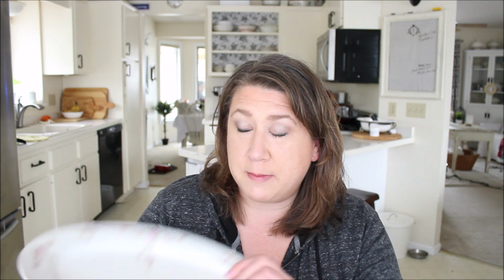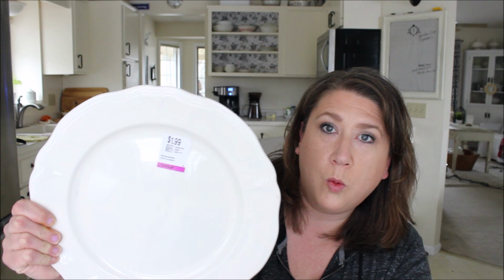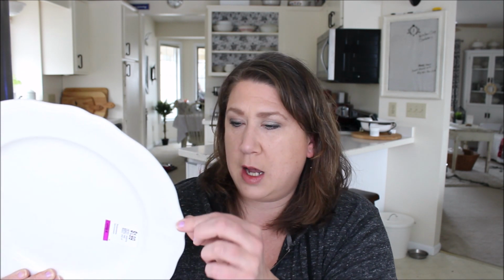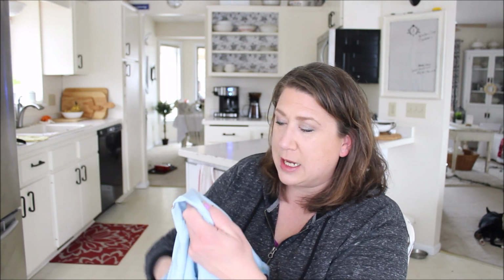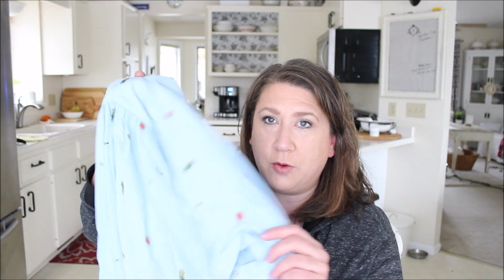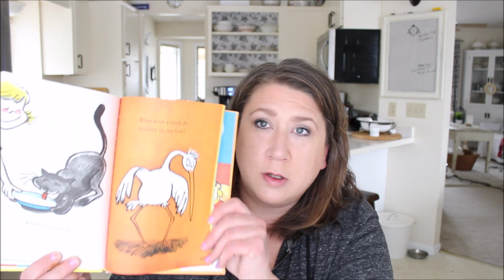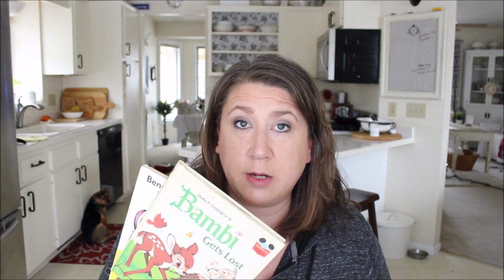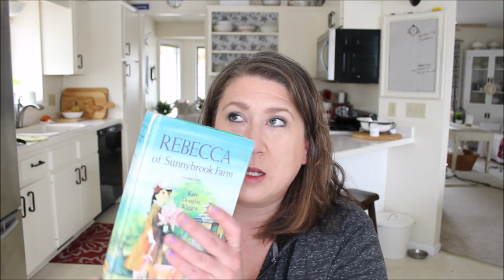Thrift Store Thursday #40 | Thrifted Home Decor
Once again it is time for Thrift Store Thursday and I am so excited to share with you everything I found this past week at the thrift store.  And yes, this week I found some dishes,  whoo hooo!

Mailing Address:
Robin Johnson